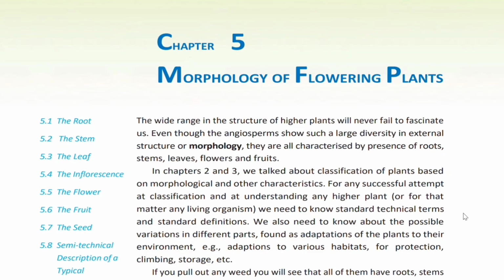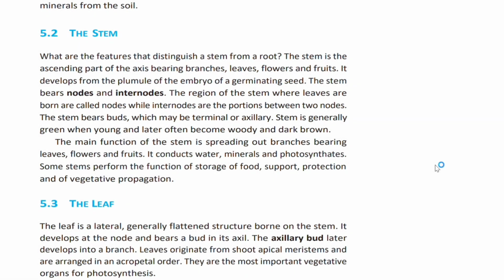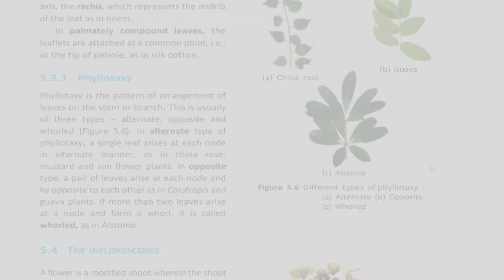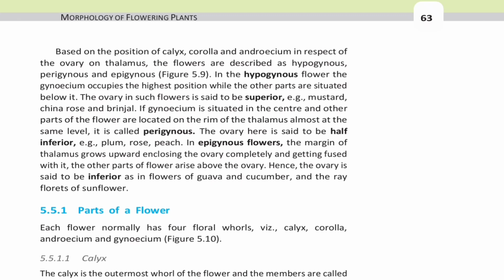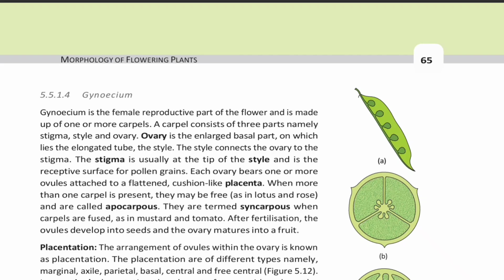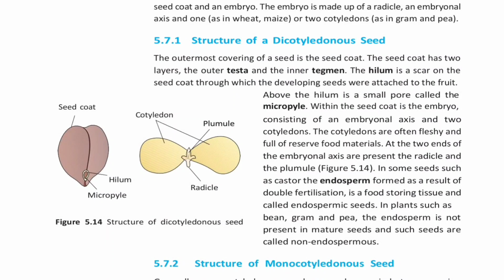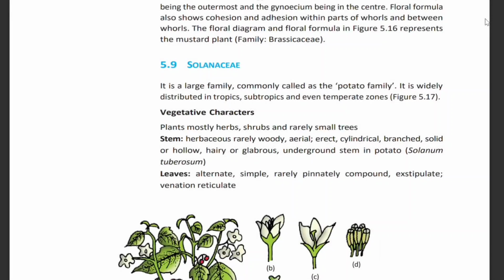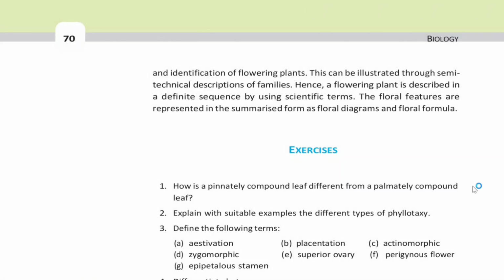Morphology Of Flowering Plants NCERT Reading | NEW SYALLABUS | Complete Chapter In 25 min